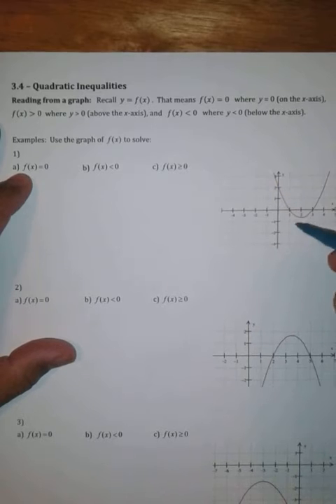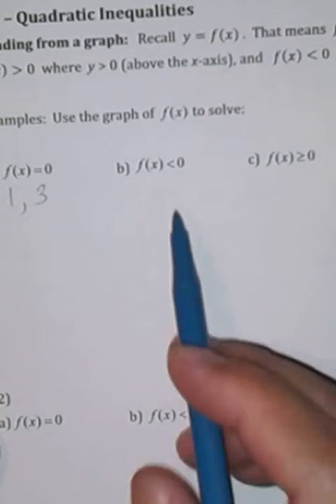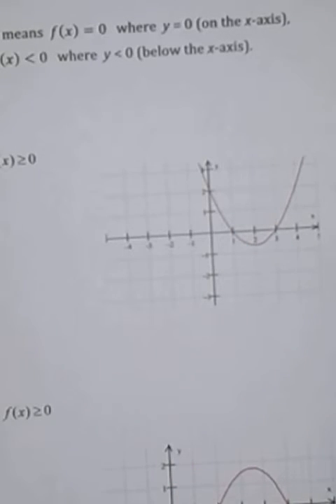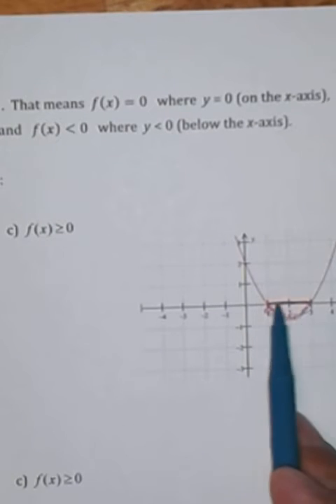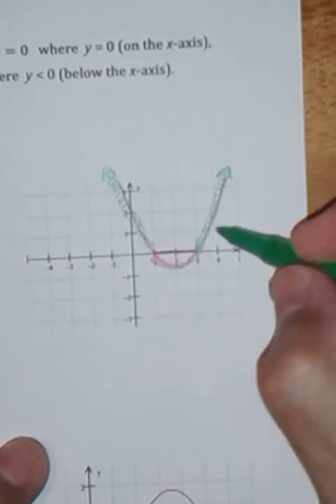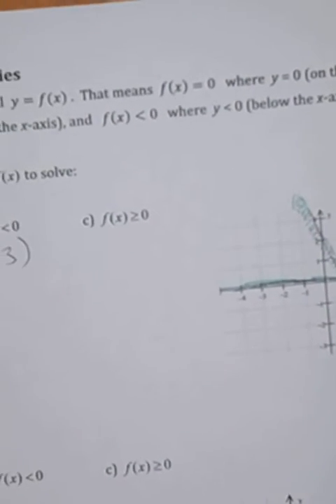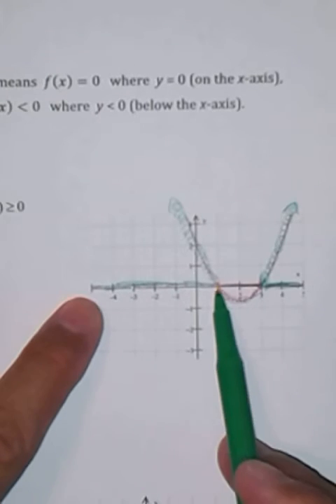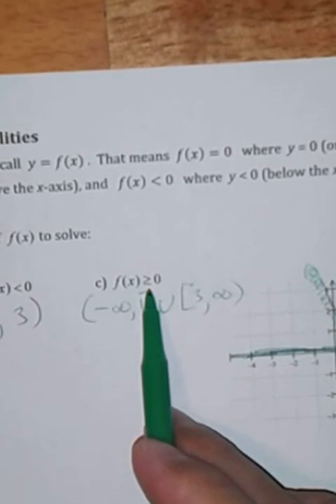Trejo MATH 1314 Fall 2020 3-4